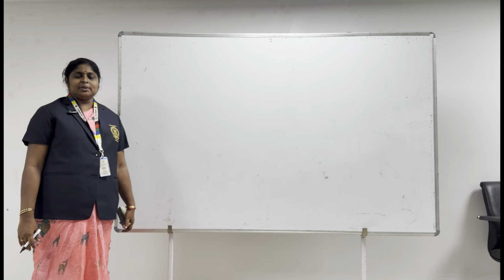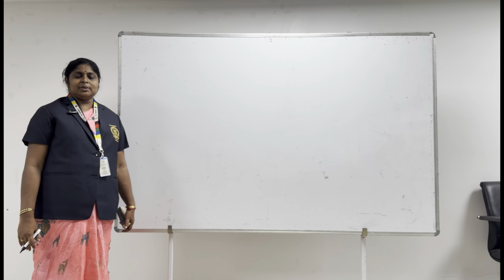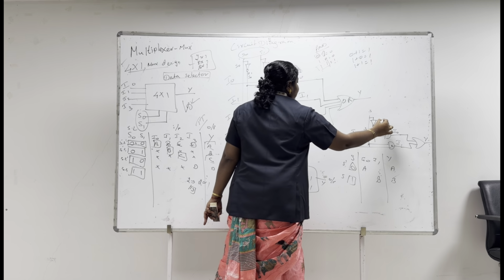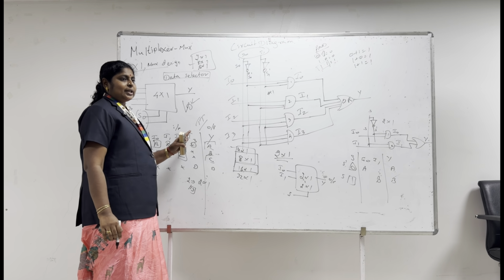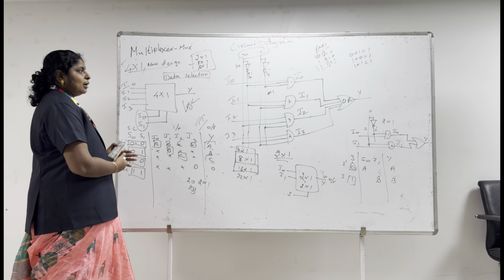Digital Logic Design Lectured by Dr G. Brindha - Associate Professor / Part 1